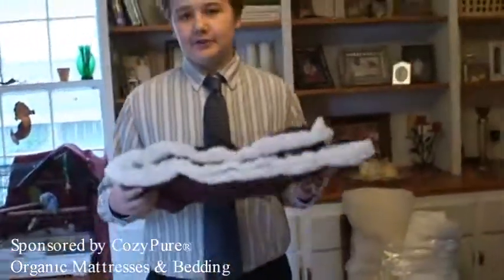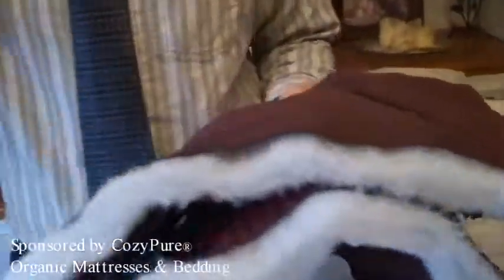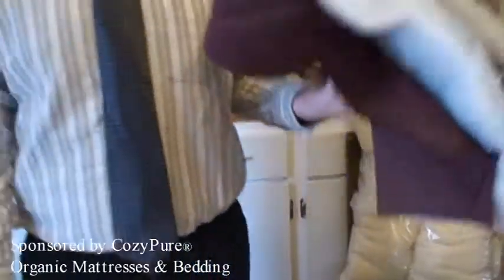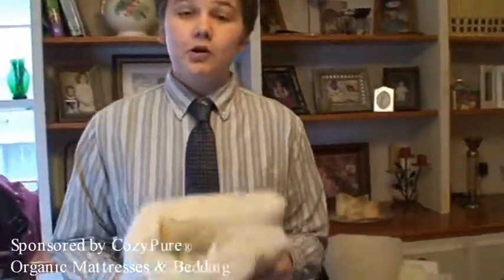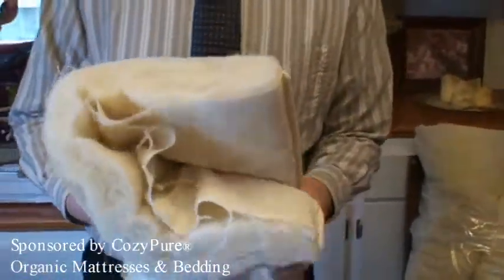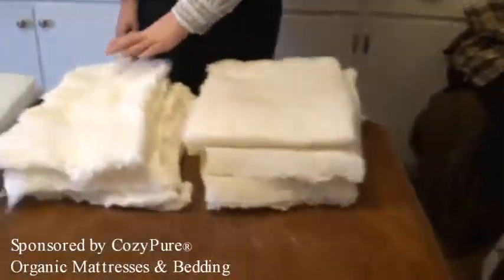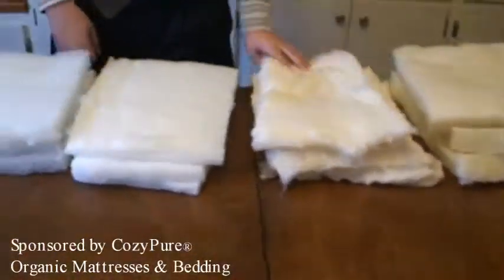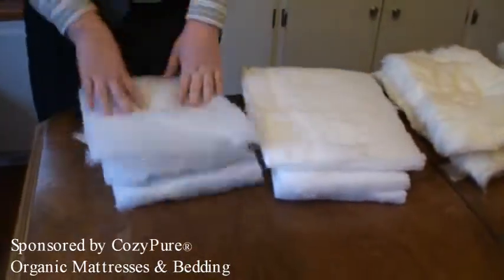Burn Demo of Bedding Fibers Science Project - sponsored by CozyPure organic bedding & mattresses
produced this video using the content provided by 8th grader Eric Hahn's Science Project on Burning Bed Fibers.

Four different materials were tested against an open flame torch:
1- CozyPure Wool
2- Organic Cotton
3- Corn-Based PLA
4- Petroleum-Based Conventional Polyester.

We purposely excluded Eric's data analysis as to WHY certain fibers burn and others do not. Eliminating the data allows other kids to do this project and research to determine their conclusion. Please note: Kids should always have adult supervision when burning anything!!